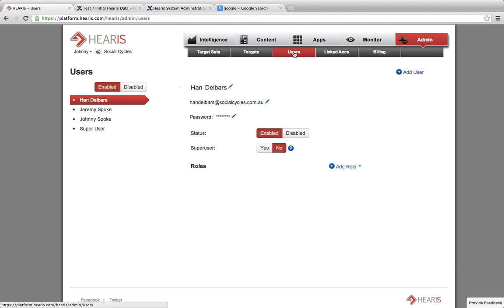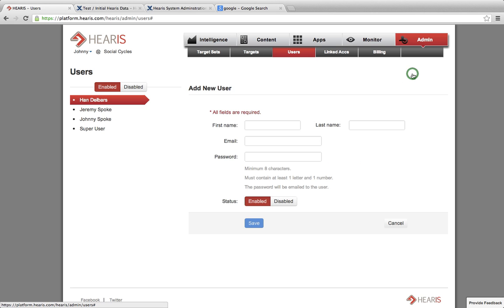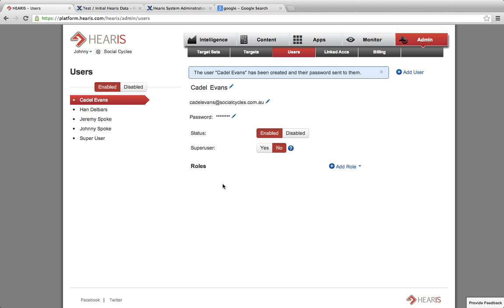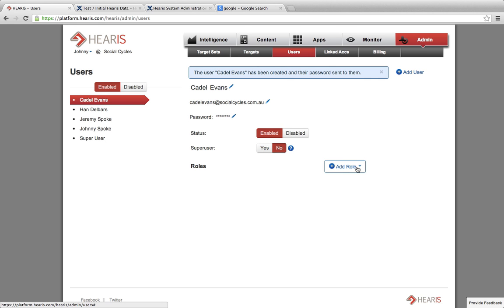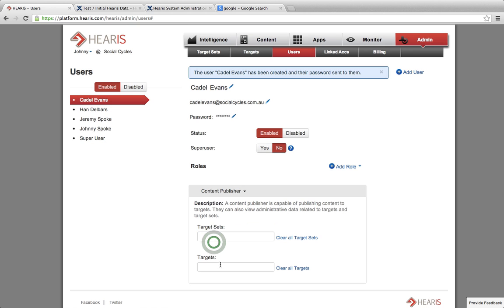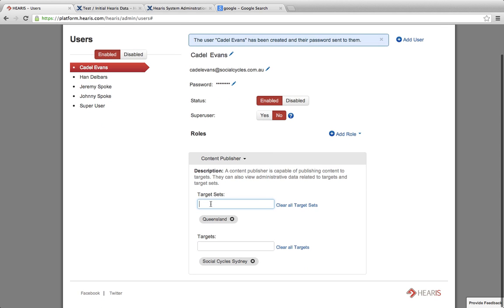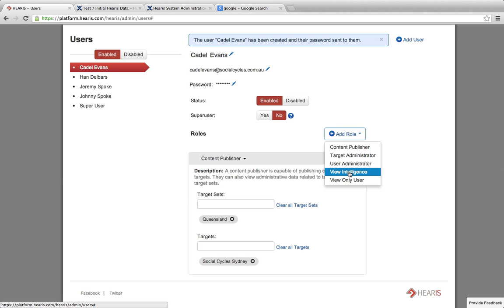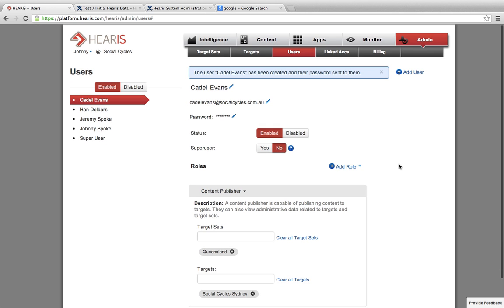HEARIS Create a New User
Learn how to create a new user in HEARIS social media management platform.